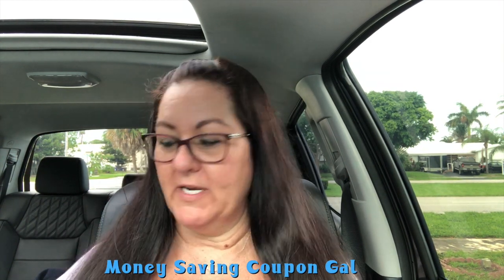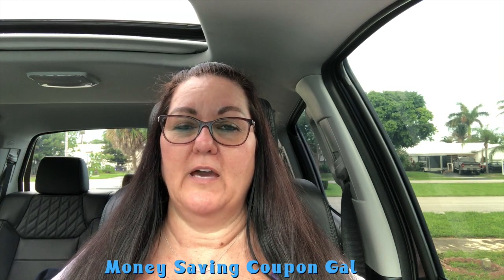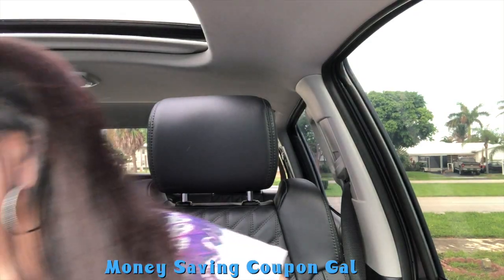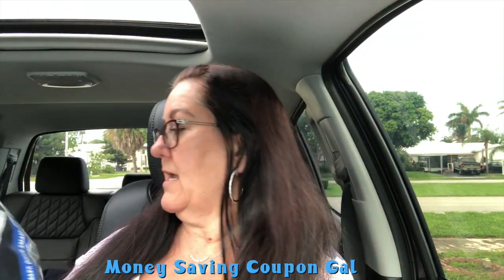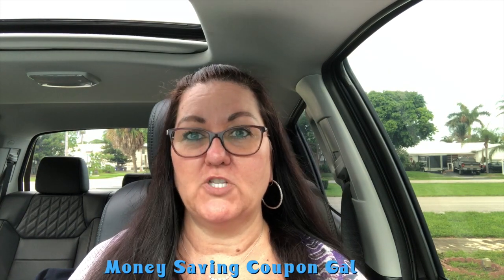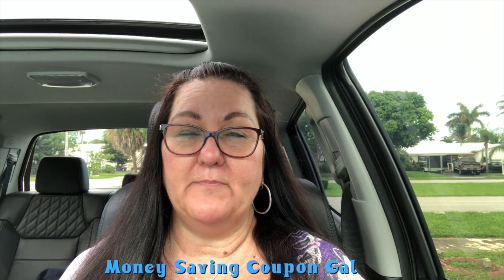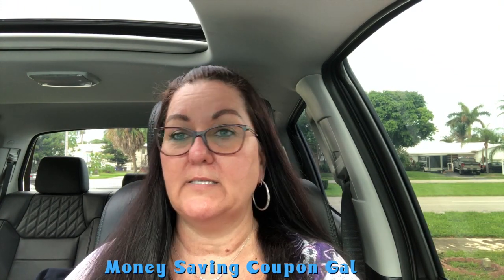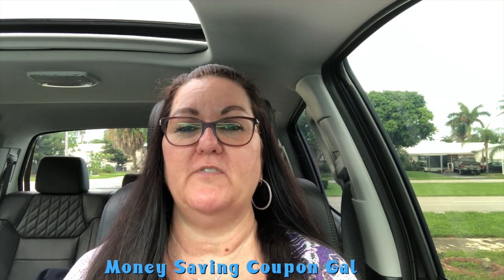TUESDAY MORNING HAUL AND SMALL RANT